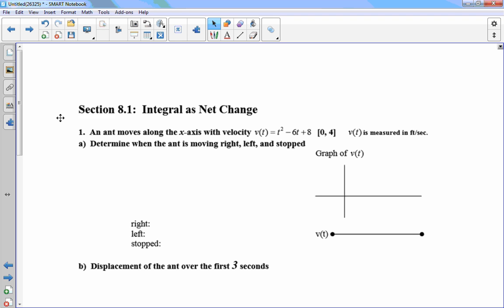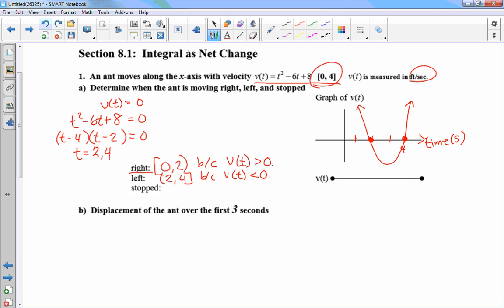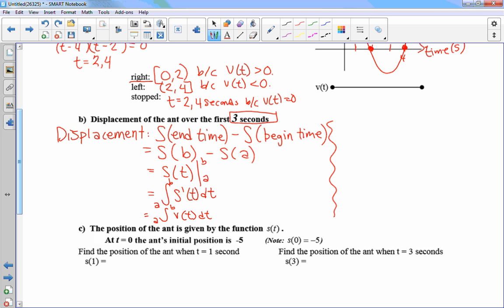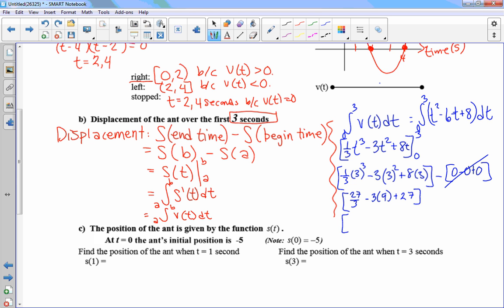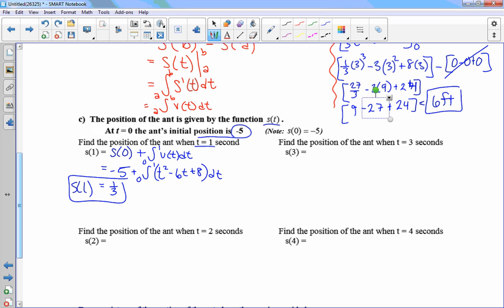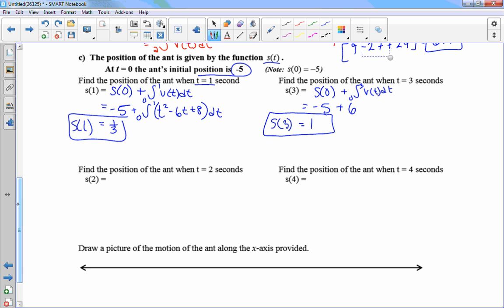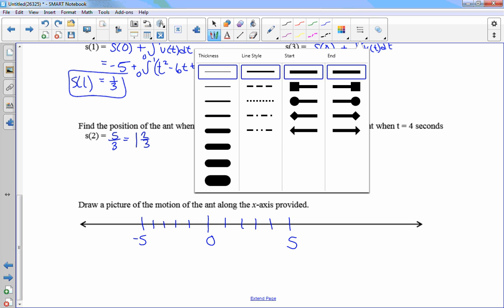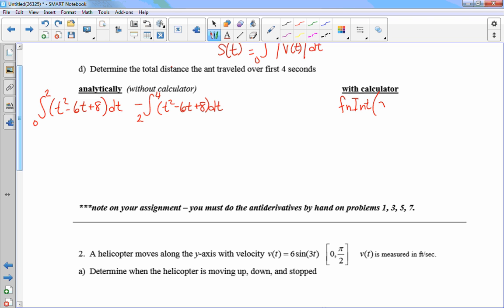NOTES 8.1 Integral as Net Change